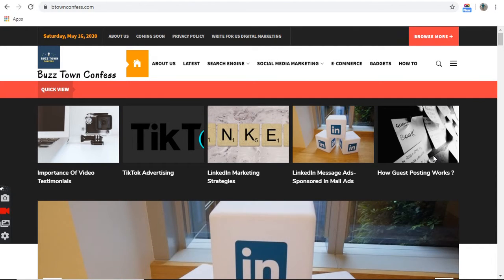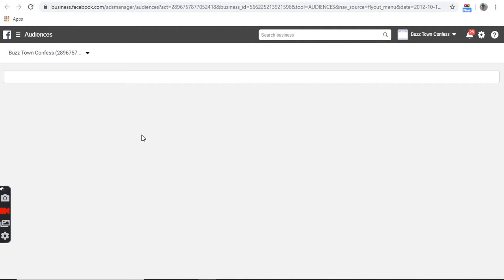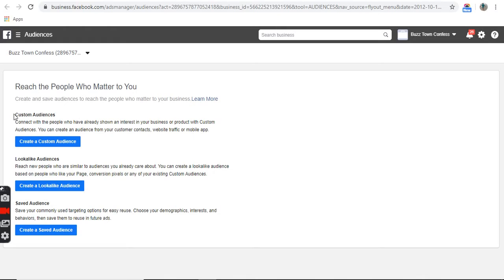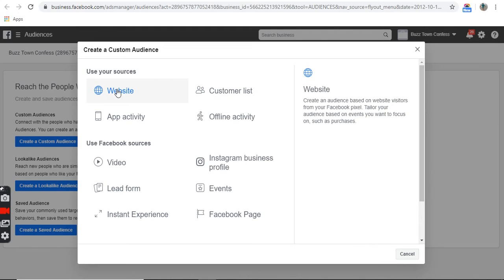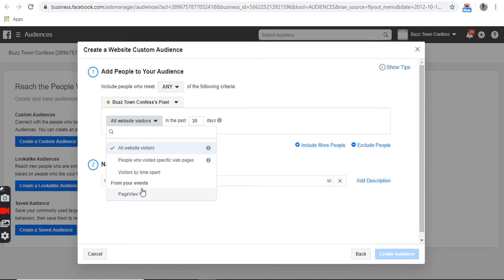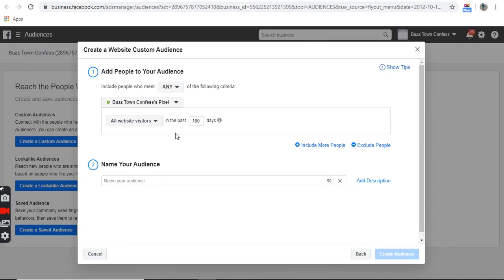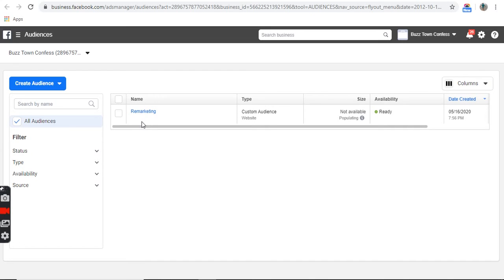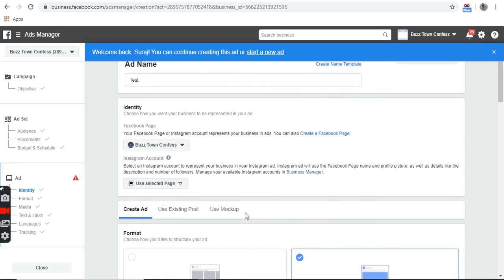Remarketing Facebook Ads | Facebook Remarketing Campaign Setup | Facebook Remarketing Ads Tutorial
Facebook remarketing ads are one of the most cost-effective ad targeting provided that your pixels or database are in the exact place. Facebook remarketing campaign setup is very easy and with just a simple twist in normal campaign structure. Be a master of remarketing campaign through this Facebook remarketing ads tutorial video.